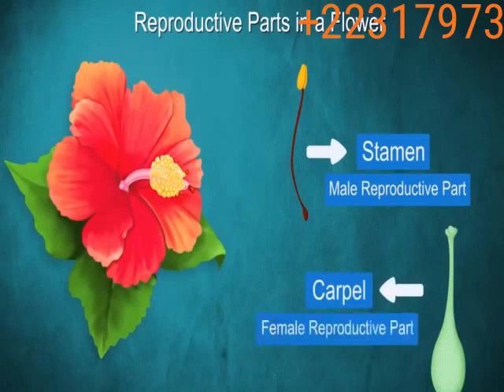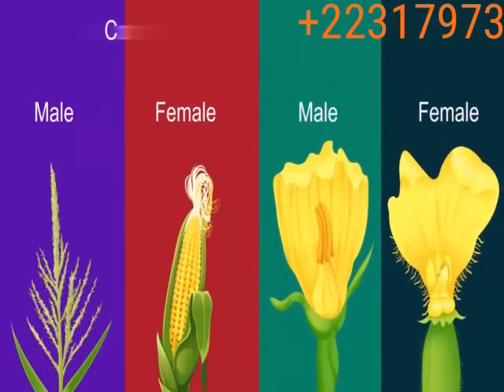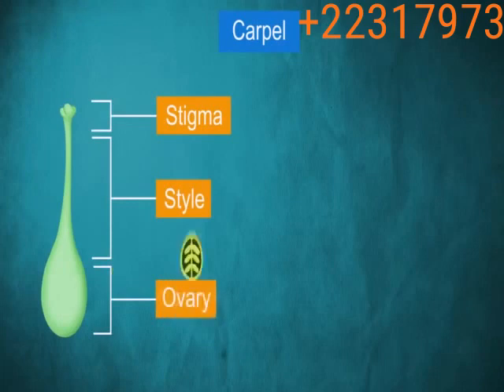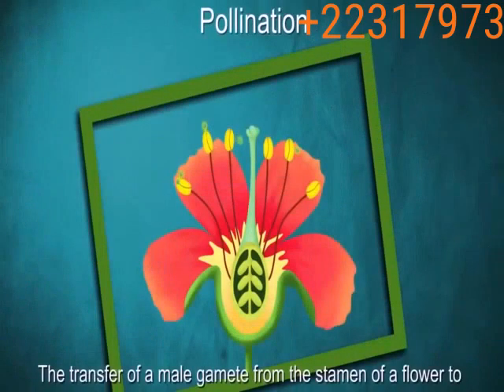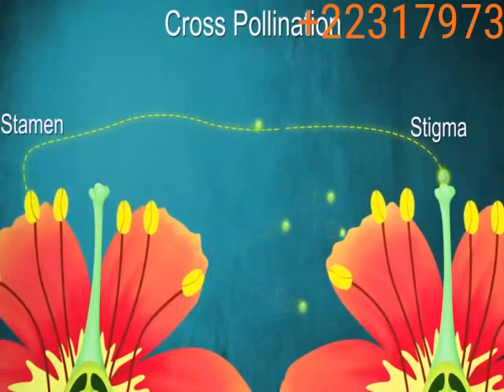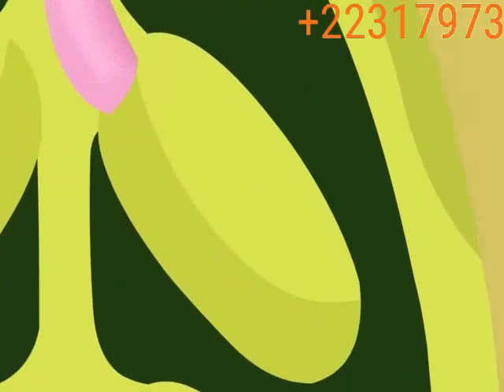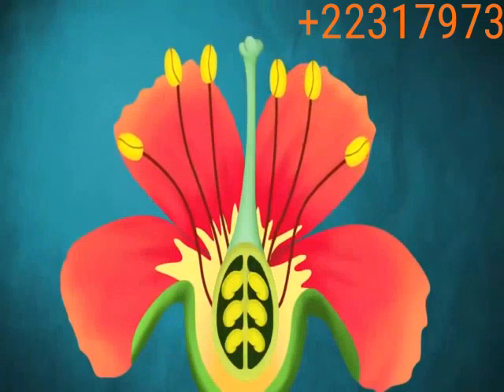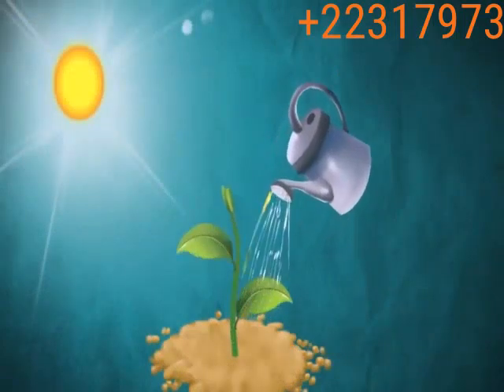Reproduction in Flowering plants_Science Class Six_Biology Form Three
This lesson helps you understand more about how flowering plants reproduce_from Pollination to Fertilization. Learn the process of pollination, types of pollination, stamen and scarpel/pistil and conditions necessary for germination